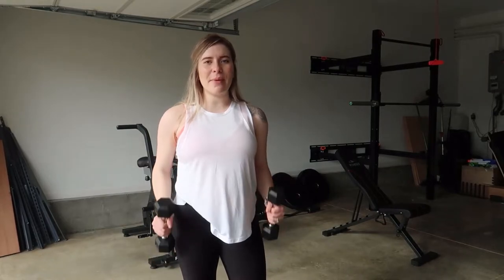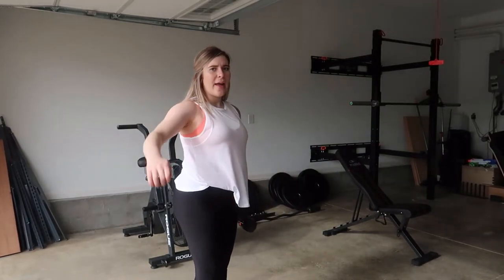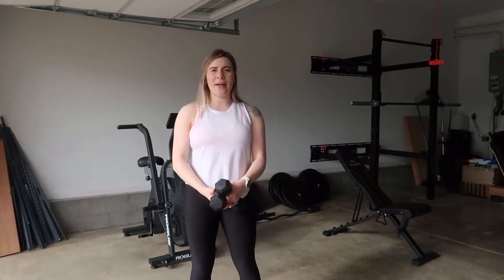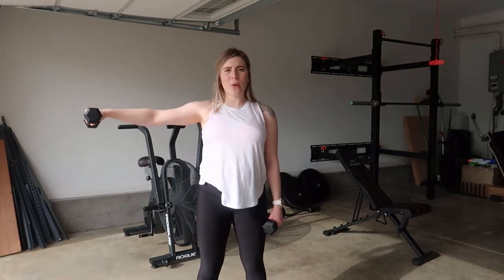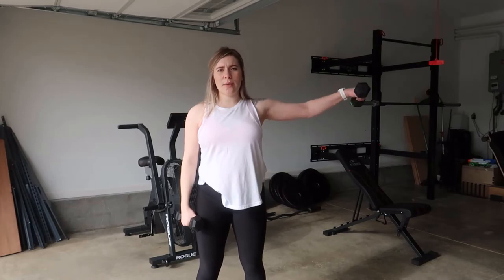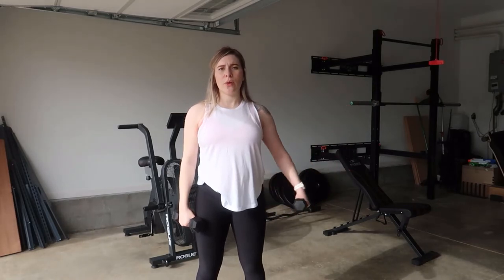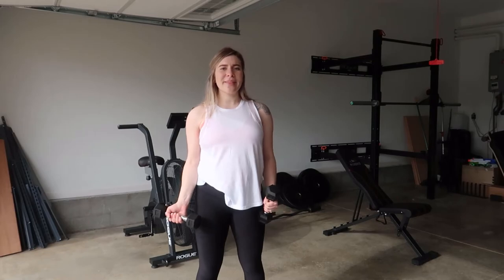Dumbbell Lateral Raise Single Arm